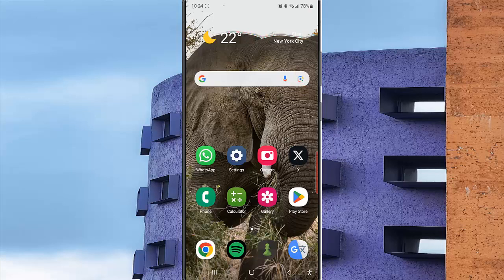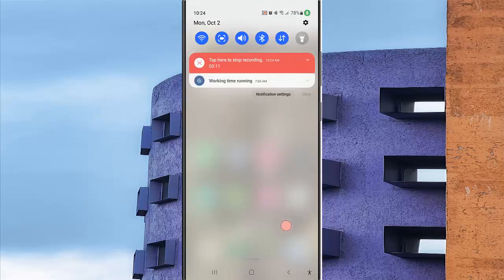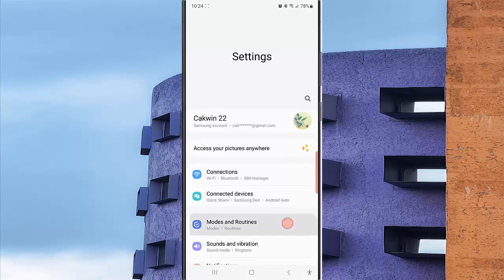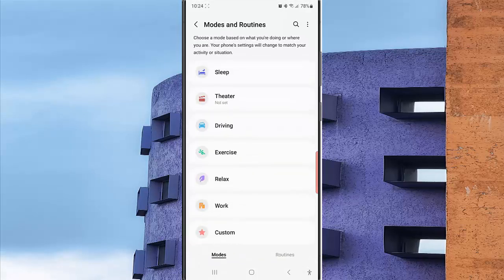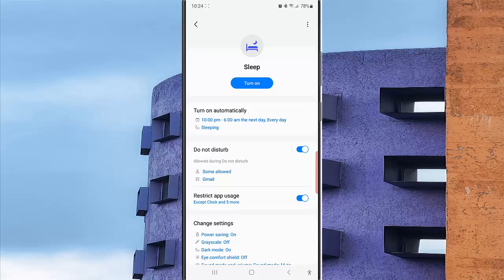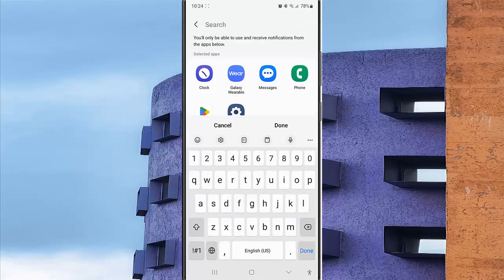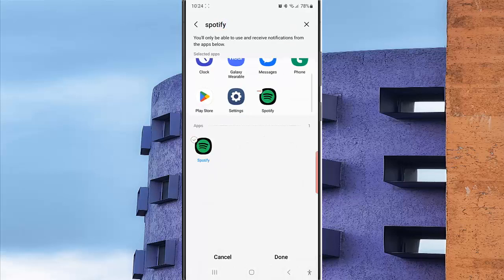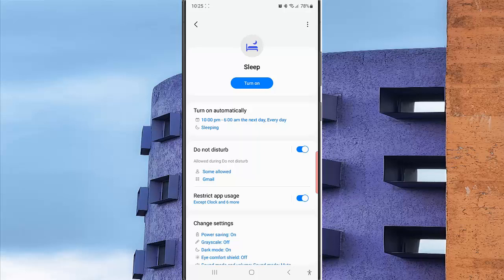Samsung Galaxy S23 Ultra : How to allow an app usage when sleep mode with restrict app usage is on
In this video, you will find the steps on how to allow an app usage when sleep mode with restrict app usage is on in Samsung Galaxy S23/S23+/S23 Ultra. You can do so by adding the desired app within the restrict app usage menu in the sleep mode settings. As the example, if you add the Spotify app, then, when the sleep mode is active, you will be able to use and receive notifications from the Spotify app even when the restrict app usage is on. This video uses Samsung Galaxy S23 Ultra SM-S918B/DS International version runs with Android 13(Tiramisu)